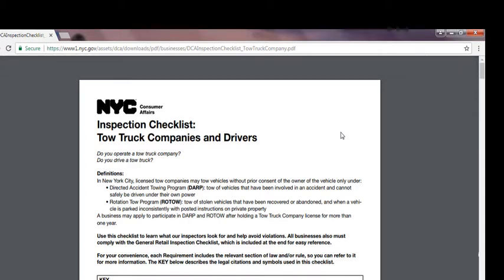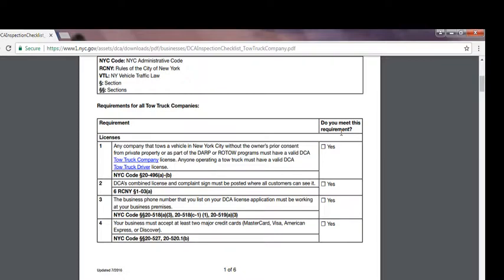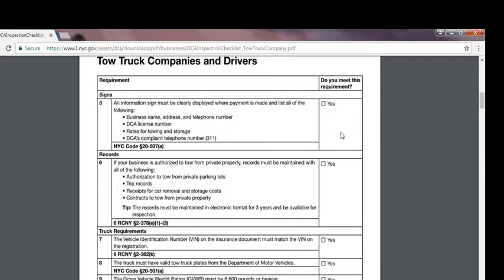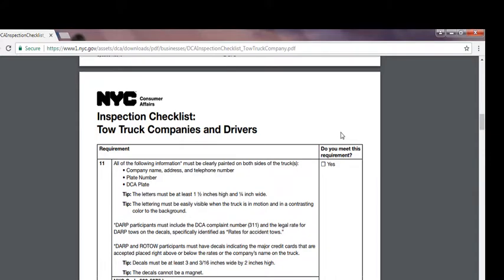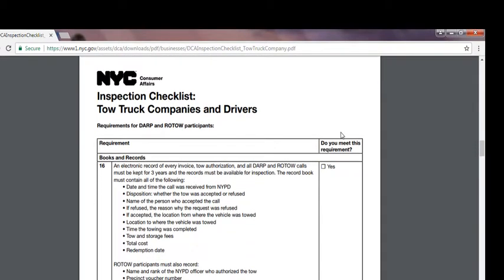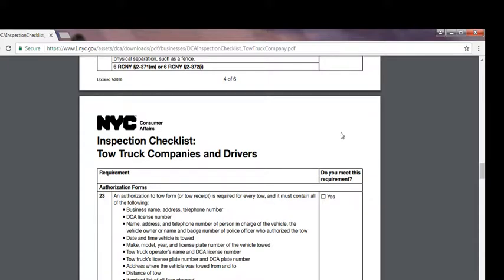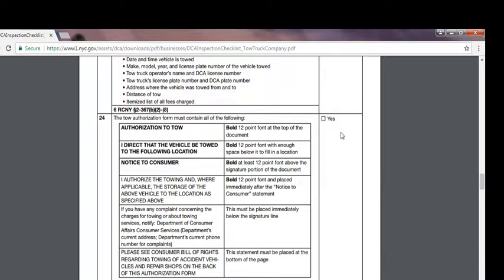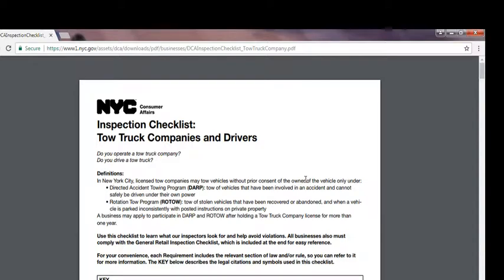DCA TOW TRUCK COMPANIES AND DRIVER CHECKLIST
This video will show you on DCA TOW TRUCK COMPANIES AND DRIVER CHECKLIST